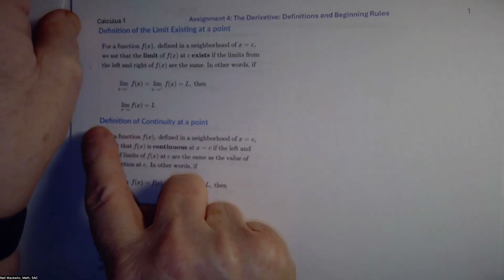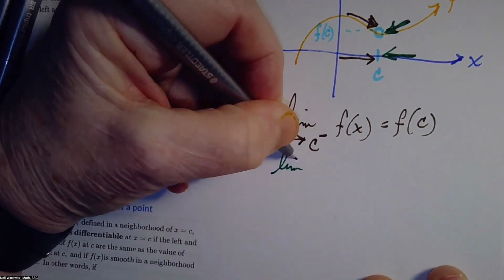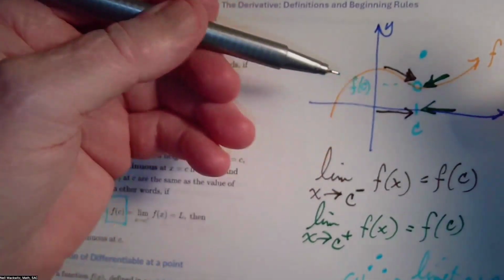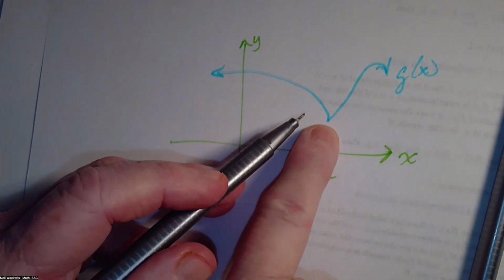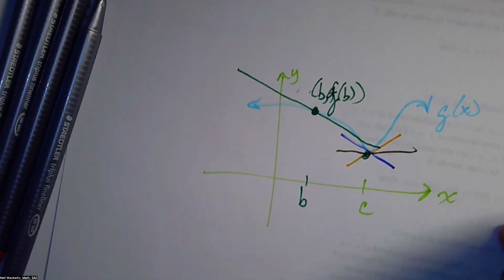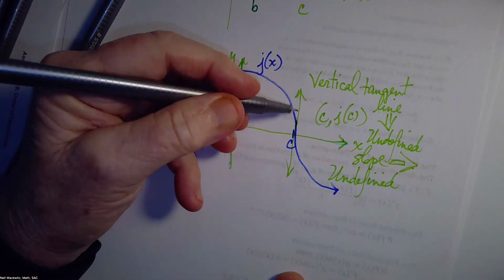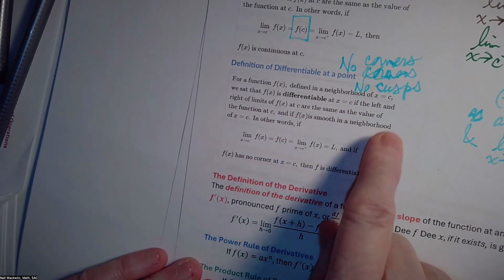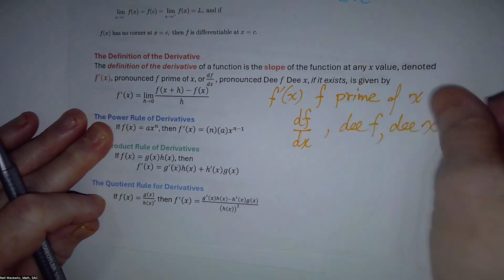Derivatives, Introduction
Definition of Differentiable